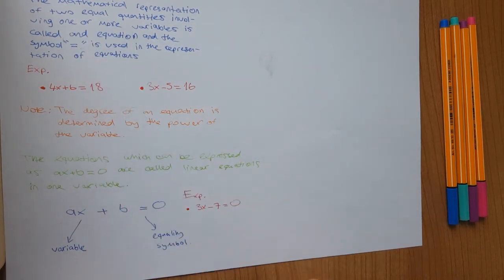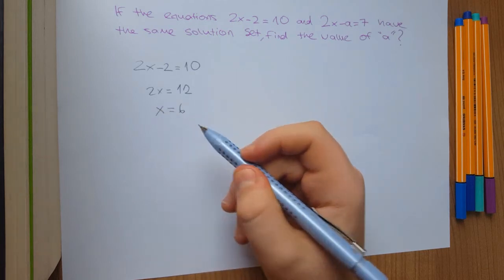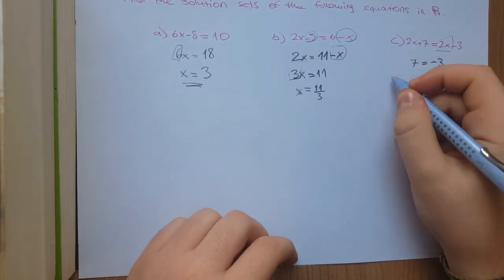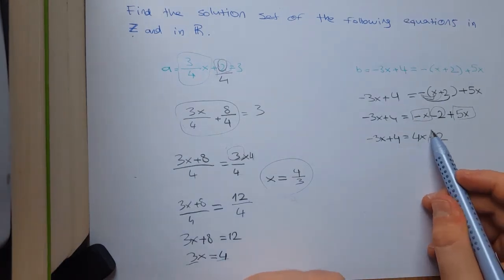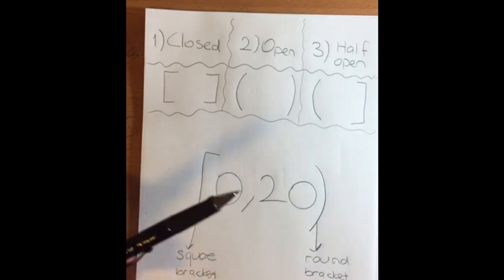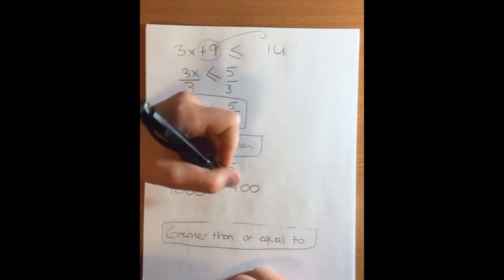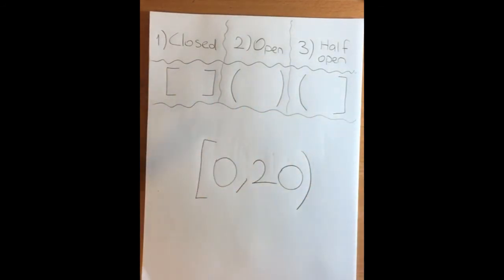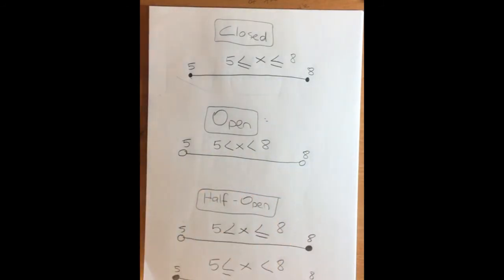Equations and Inequalities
Umut Uçar, Ali Doğancı